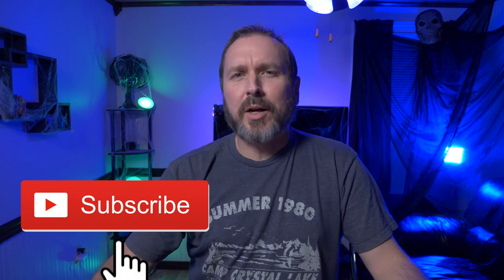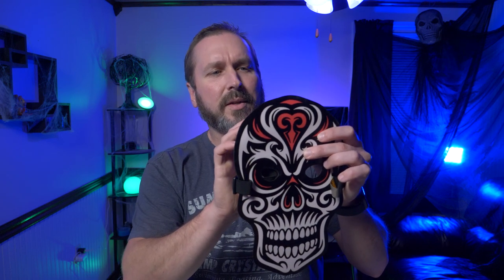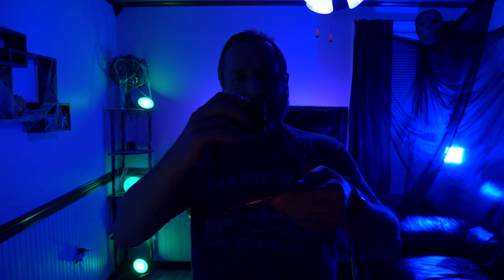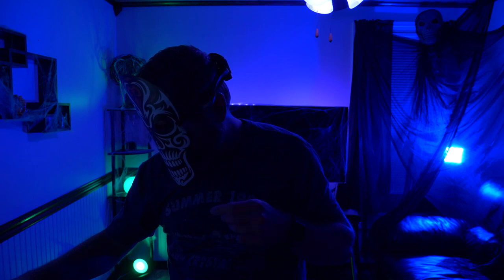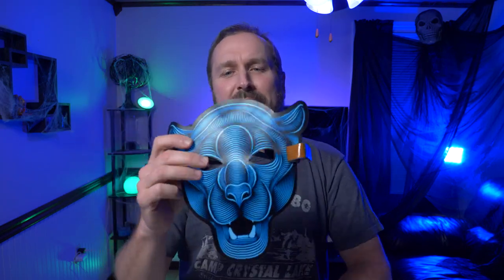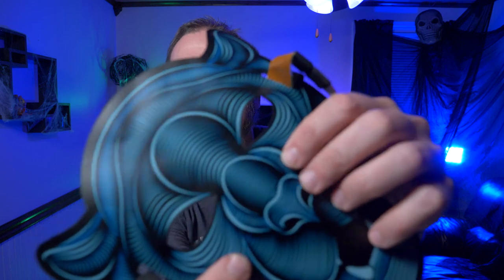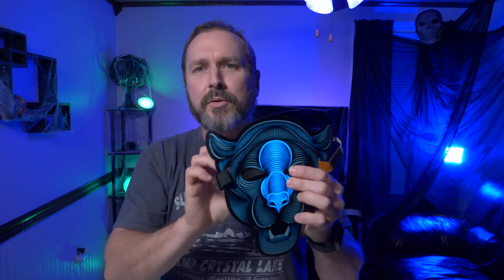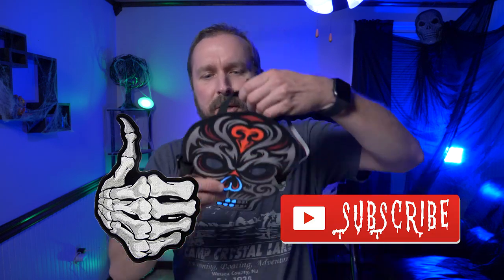Sound Activated LED Masks! How to light up your next Halloween party!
I have 5 sound activated LED masks that I purchased from Amazon for Halloween. Want to stand out at a party? Going to a rave? They flash with every beat of music! Watch the video and let me know what you think of my moves! Links below if you want to pick them up for yourself!

LED sound activated mask-